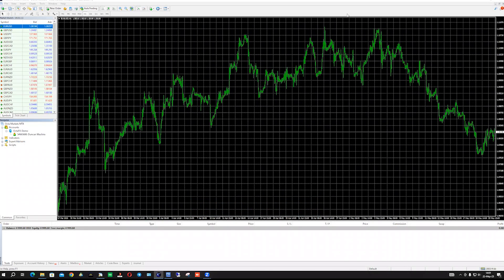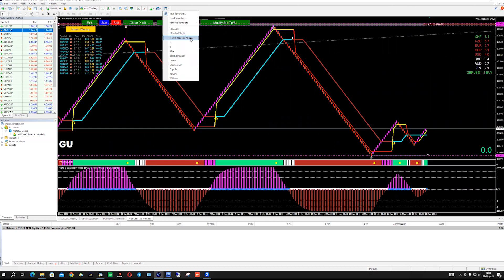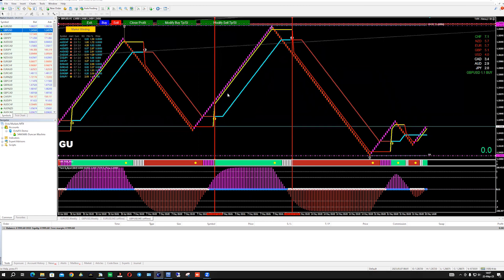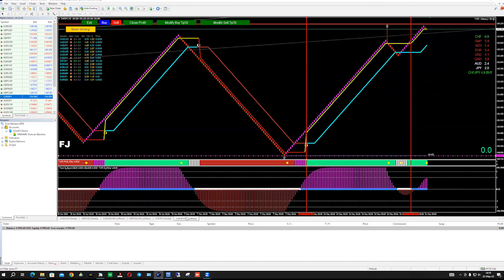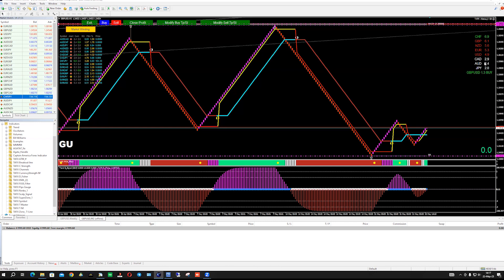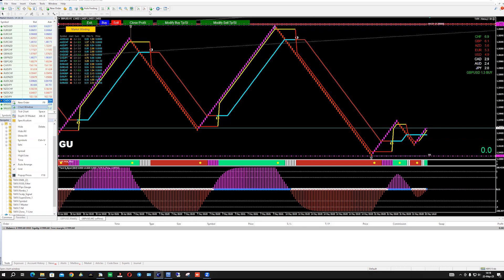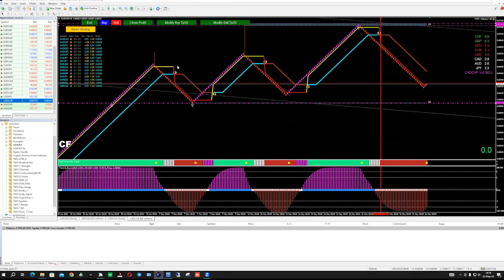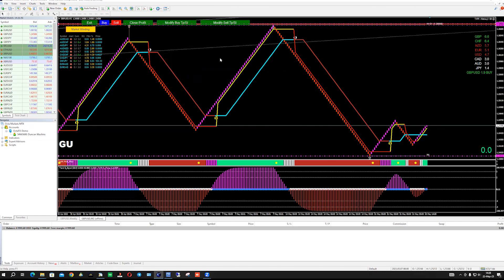Make yourself a profitable trader with TAFX NAIROBI+ABACUS updated, now with CURRENCIES SCANNER+..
Trade like professional with a simple & professional equipment that will never disappoint you, watch this to the end and see how simple it is to make good money in FX Market.

TIME TO LEARN AND EARN at the same time with 95% profitable Forex systems "Manual and Robots" for both MT4 & MT5 Platforms..